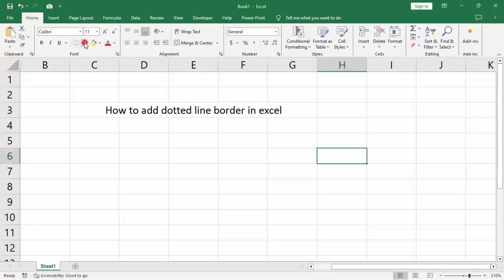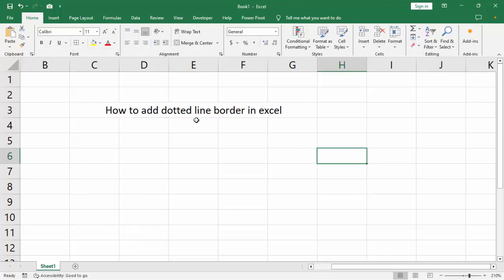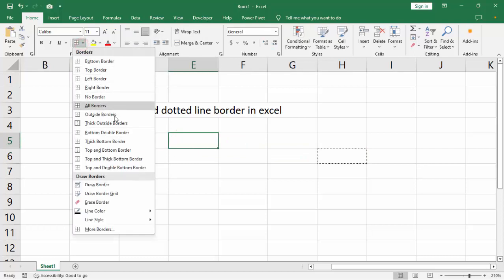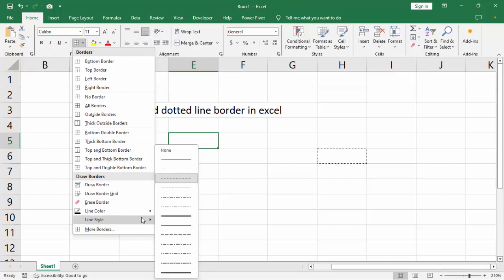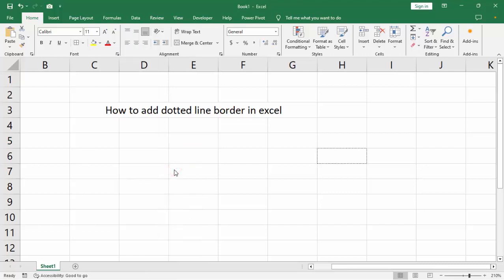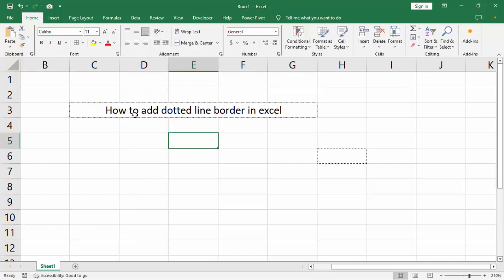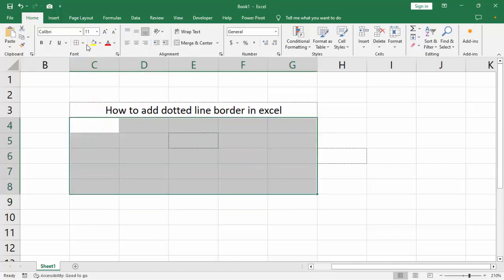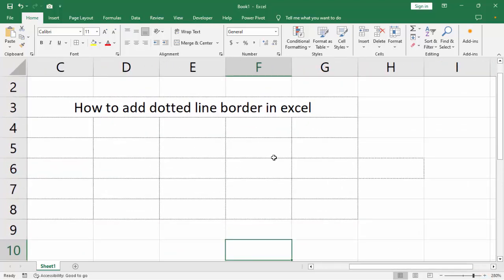How to add dotted line border in excel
In this video : How to add dotted line border in excel